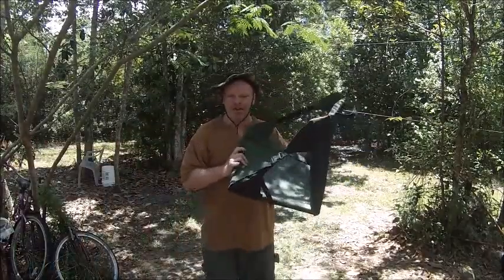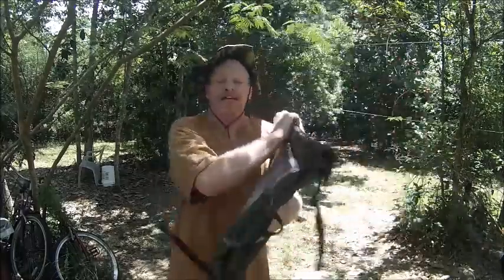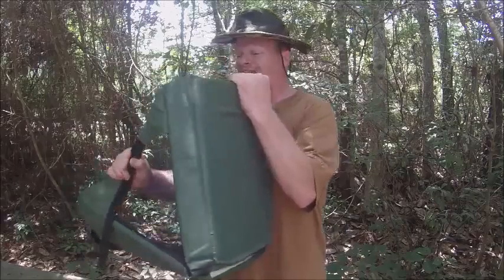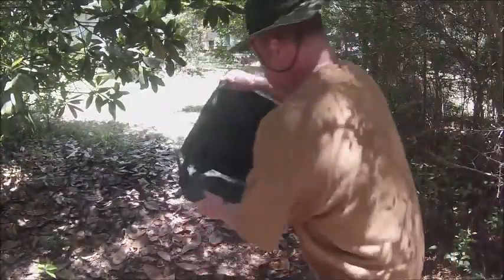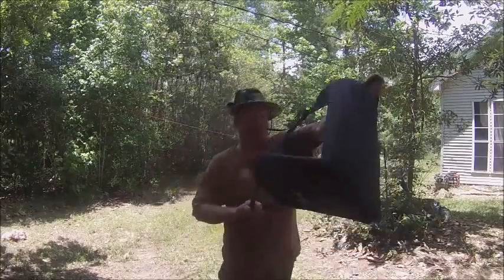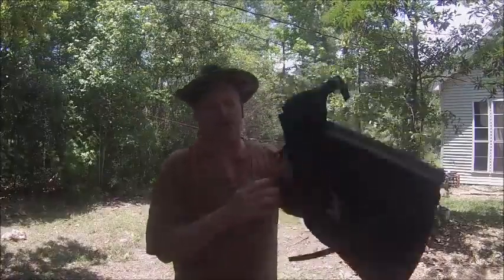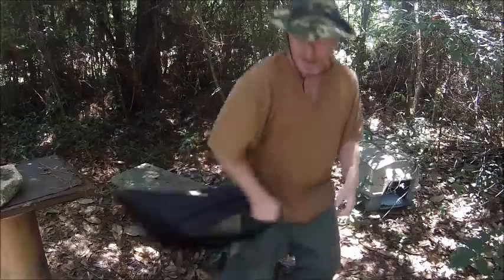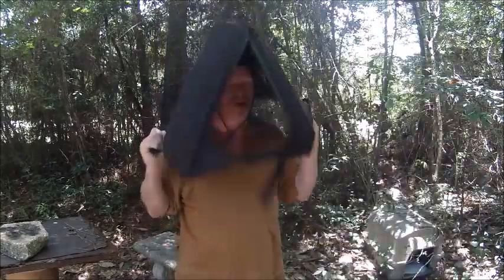Bushcraft The Great Giveawy and it Bloopers